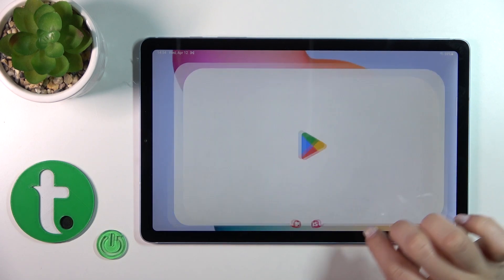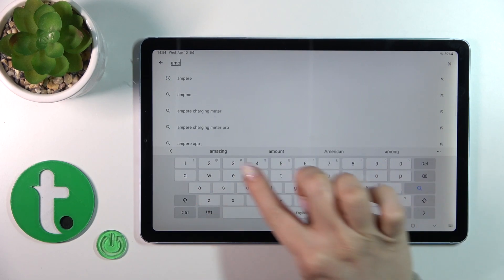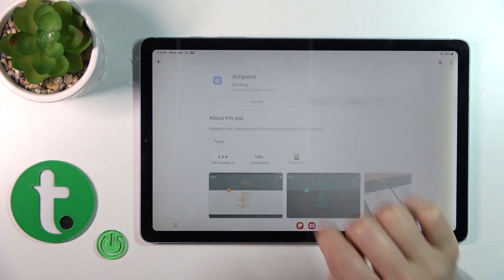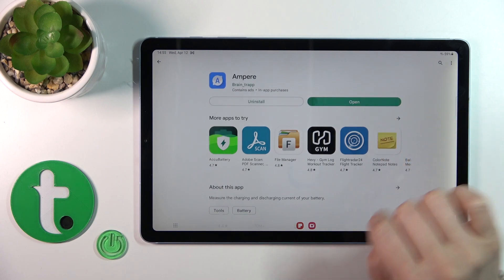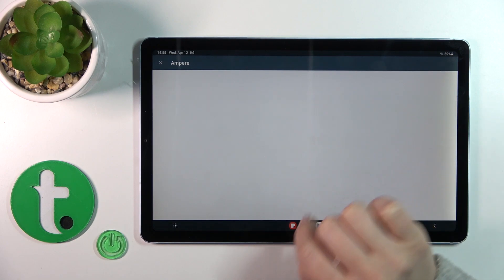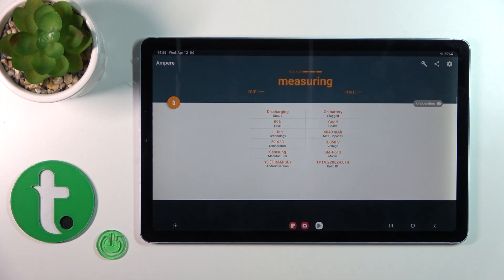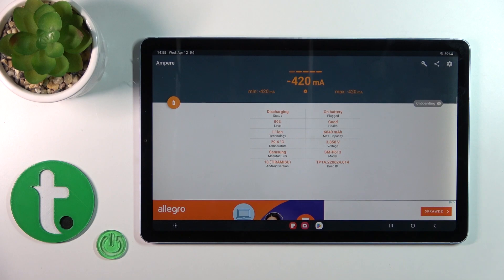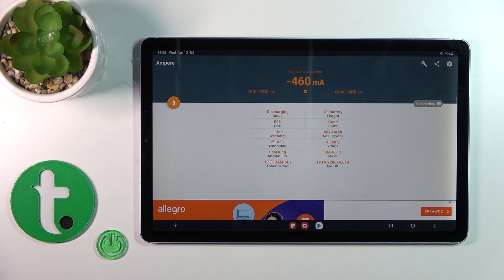How to Check Battery Health in SAMSUNG Tab S6 Lite 2022 - Ampera App Info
Would you like to check the condition of the battery in your SAMSUNG Tab S6 Lite 2022? In this tutorial, we would like to guide you to the proper app, called Ampere, which gathers the information from your device about the battery. Thanks to this you won't have to enter different sections to check different information - in this app, you'll have everything! So let's follow all shown steps and successfully check battery health.

How to check battery health in SAMSUNG Tab S6 Lite 2022? How to check battery health in Ampere App in SAMSUNG Tab S6 Lite 2022? How to check battery information in SAMSUNG Tab S6 Lite 2022? How to find battery information in SAMSUNG Tab S6 Lite 2022? How to extend knowledge about SAMSUNG Tab S6 Lite 2022? Where to find battery details in SAMSUNG Tab S6 Lite 2022? How to set battery percentage in SAMSUNG Tab S6 Lite 2022? How to show battery information in SAMSUNG Tab S6 Lite 2022?